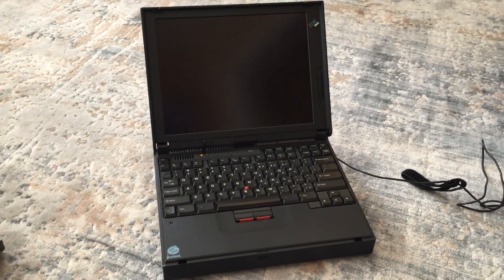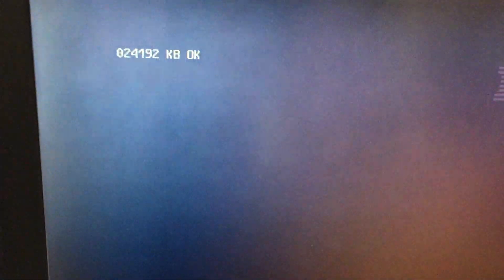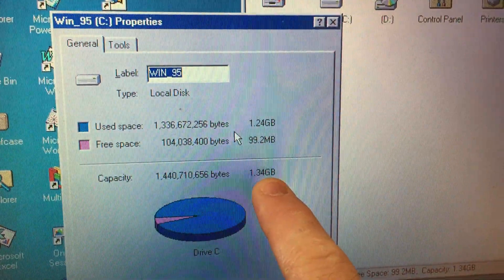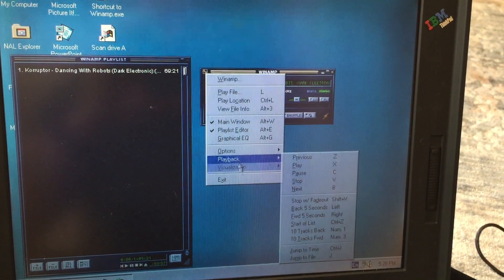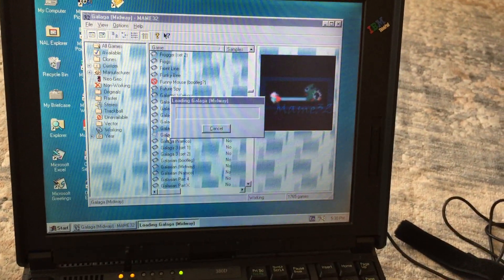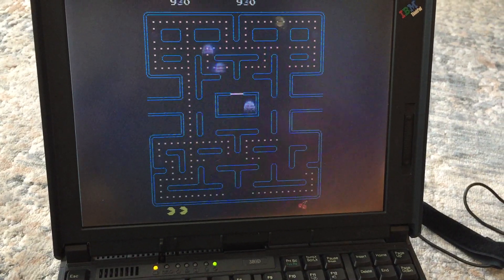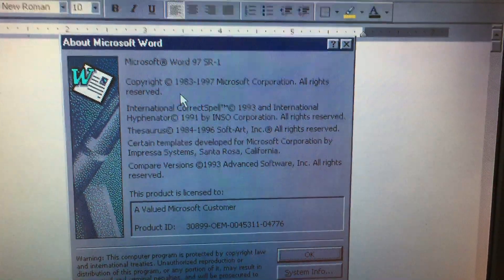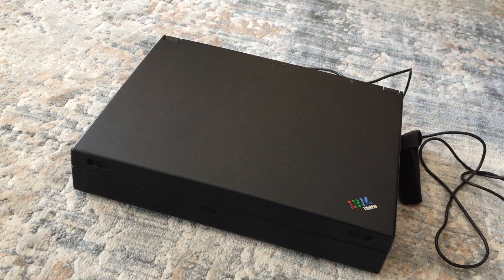Retro-Gaming Computing on Vintage IBM ThinkPad 380D Laptop!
In this video I review an IBM ThinkPad 380D laptop (built around 1997) which has Windows 95 and Microsoft Office 97 on it. The laptop also has MAME and WinAmp, so I test out some music and also retro-games. The main problem is the LCD is sluggish, but otherwise if plugged into an external VGA monitor the graphics should be quite crisp. No USB ports on this computer and no built-in WiFi (and I do not wish to bother trying to configure a PCMCIA WiFi adapter for it) so unfortunately it has limited use these days because it is difficult to get information in and out of the machine. The only option is the 1.44 MB 3.5" floppy, or I could try to jack it into a network and rip my hair out configuring it (if I can find very old software). Also I can try to get Linux running on it, but I will need to set up a 3.5" floppy boot disk to then chain-boot into the CD-ROM drive because the BIOS does not support CD-ROM boot.